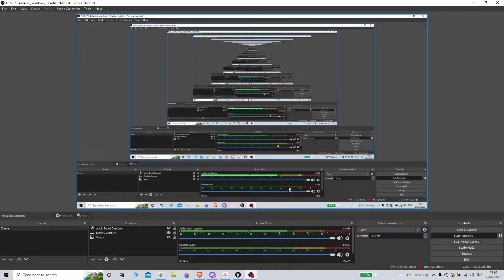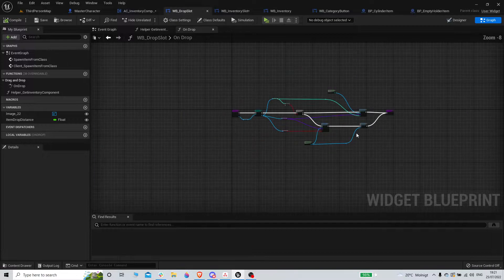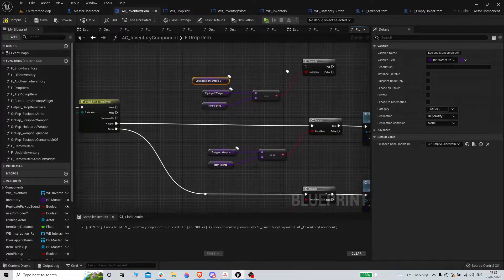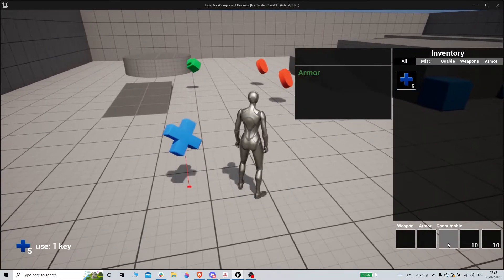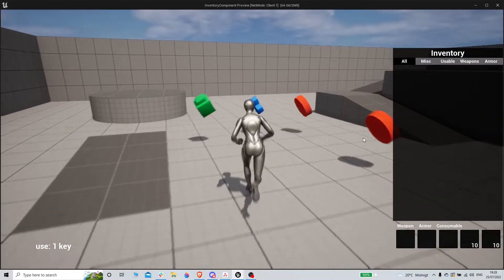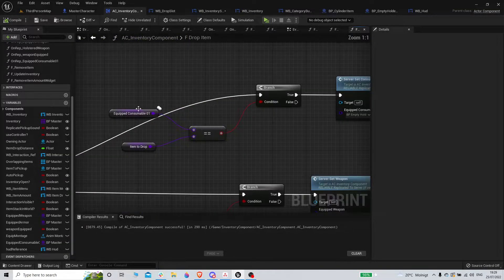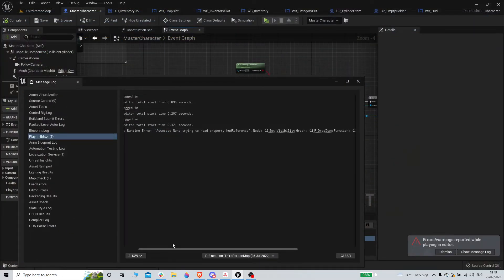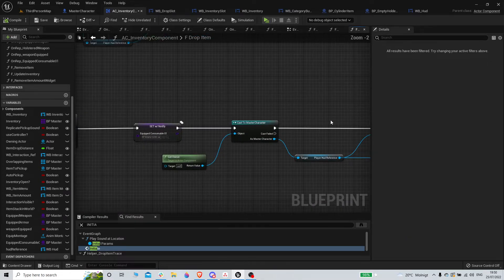UE5 - Multiplayer Inventory Component #26 - Update Equipped Consumable